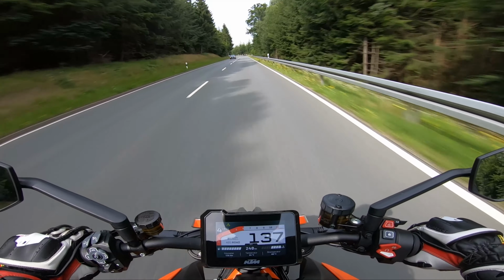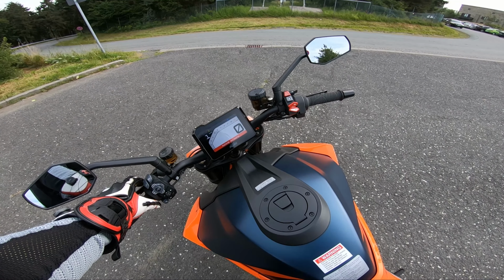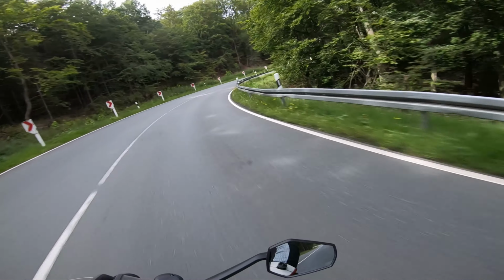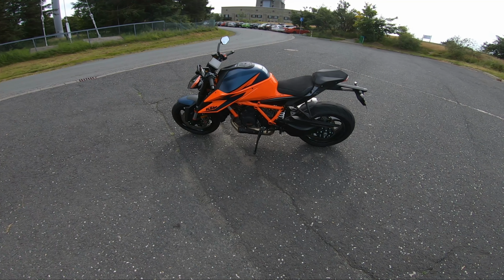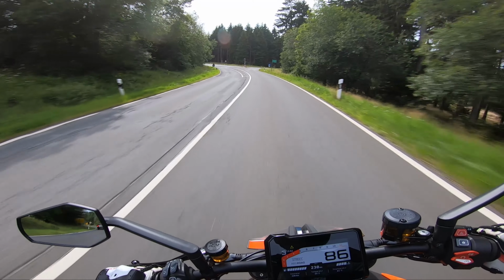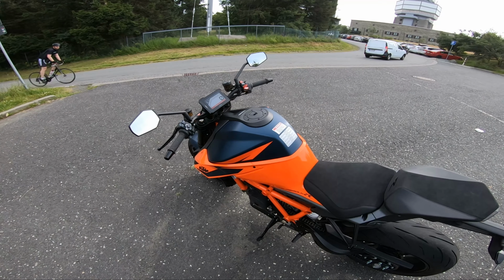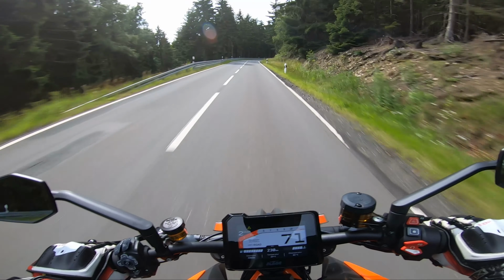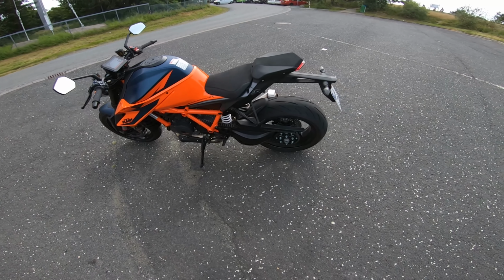KTM Superduke 1290 R Quick Review